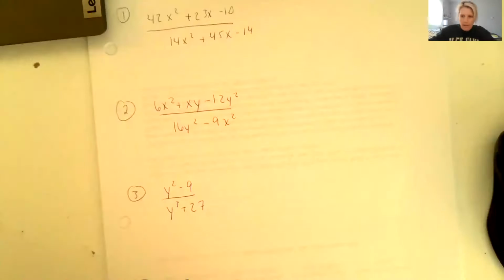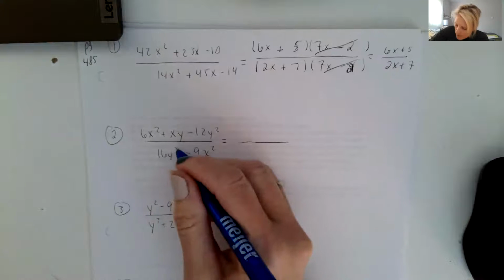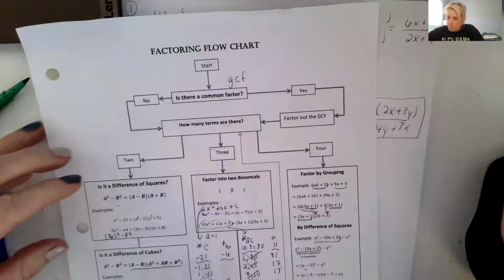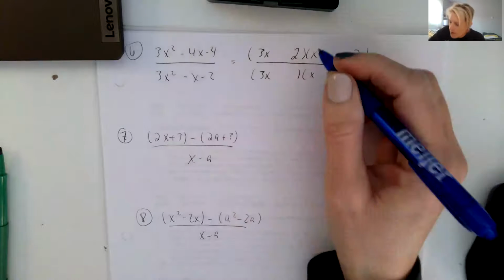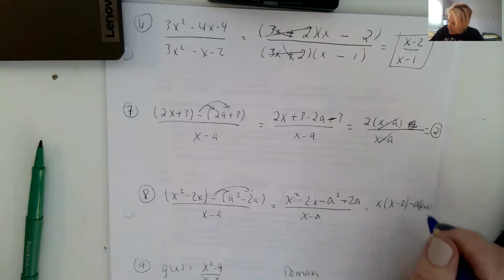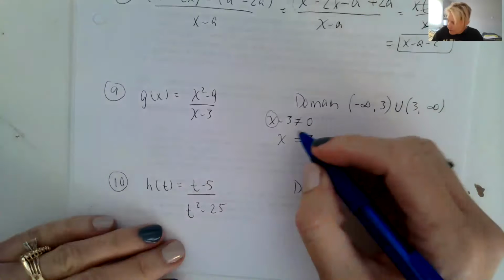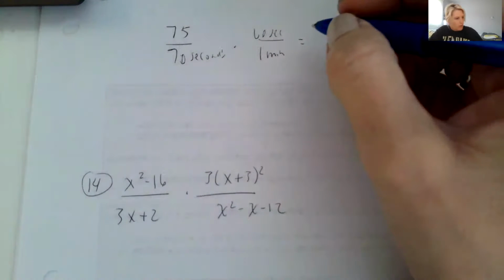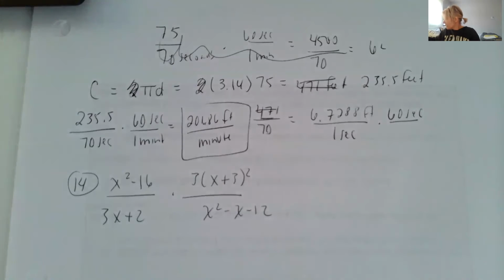math 104 ch 5 review pt 1